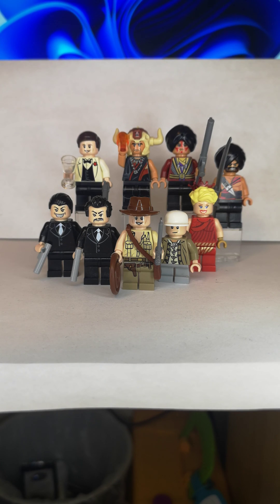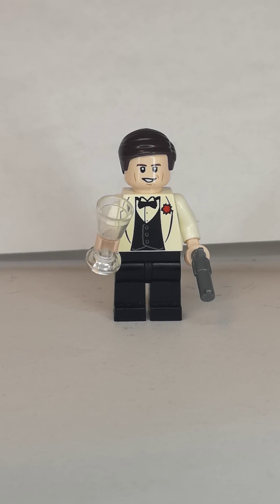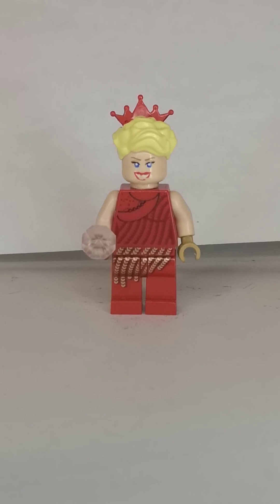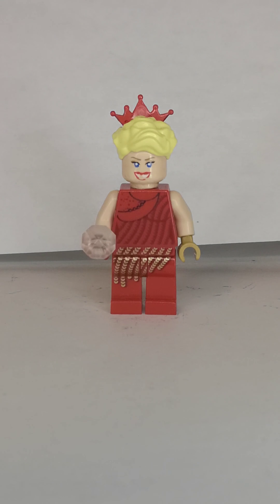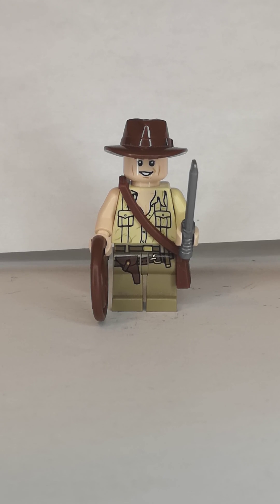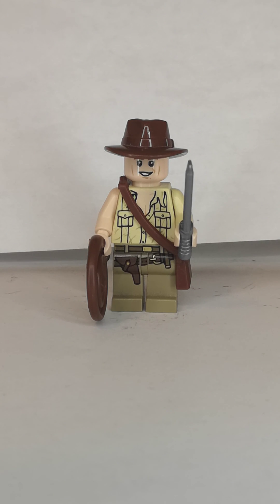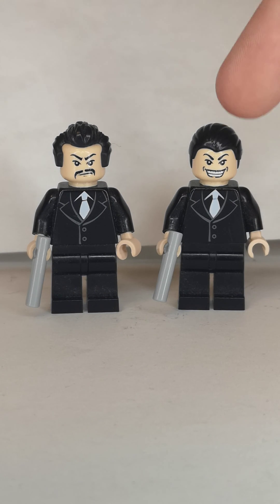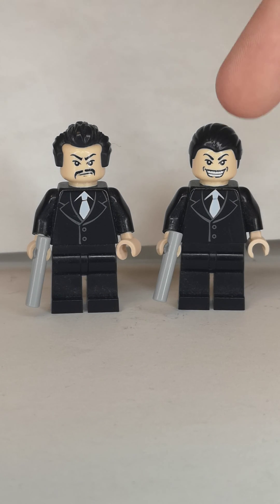Lego Indiana Jones and the temple of Doom minifigure showcase